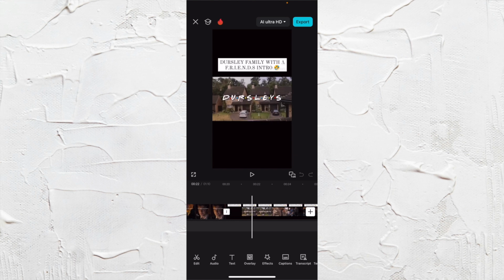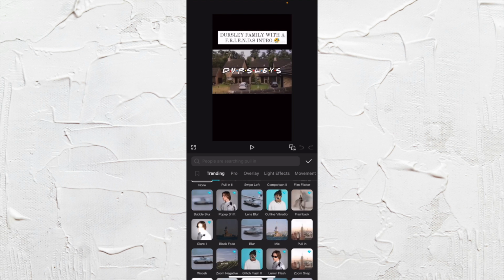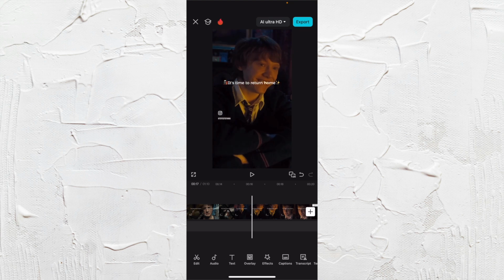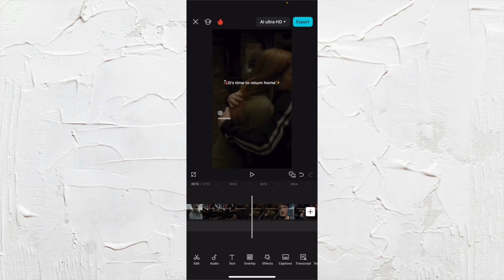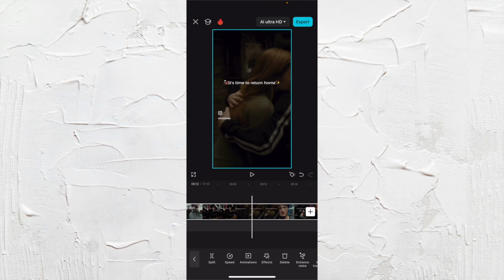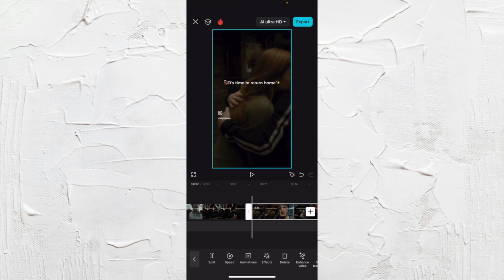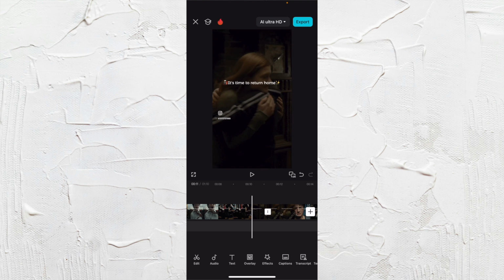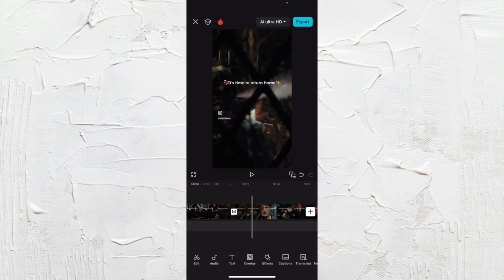How to Add a Transition in CapCut - Step by Step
In this video we show you How to Add a Transition in CapCut. We hope you found this helpful and easy to do!